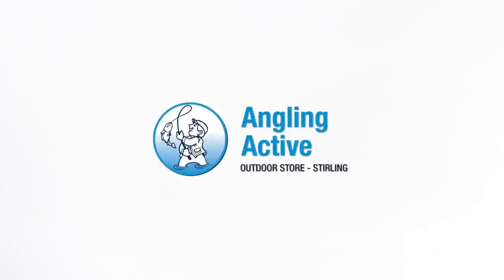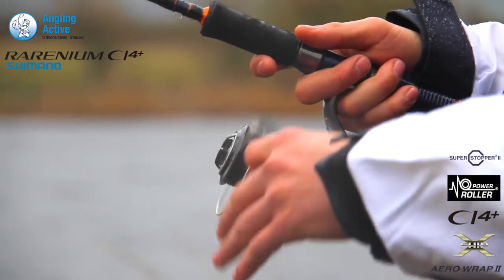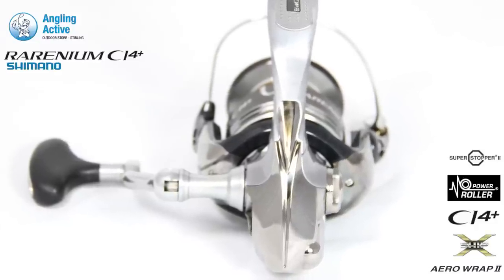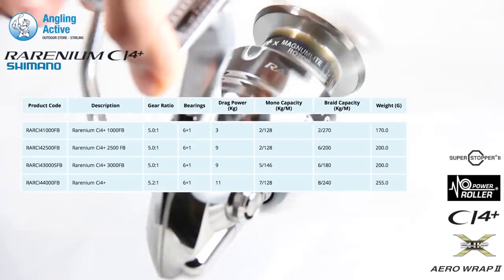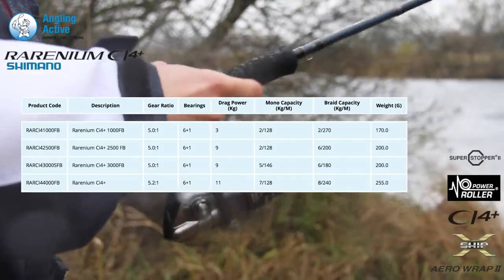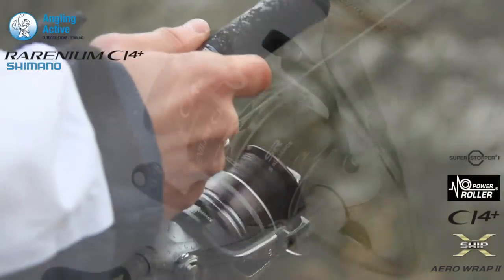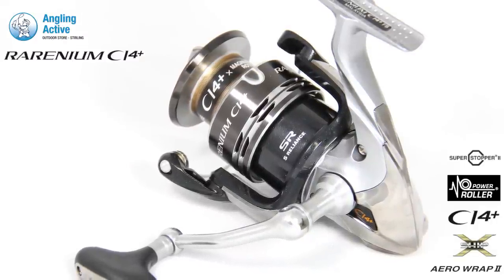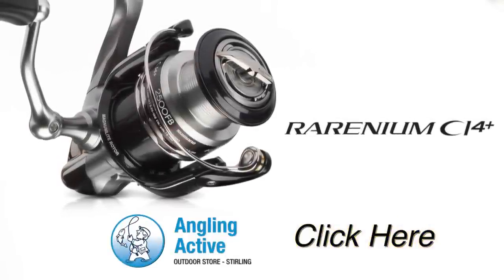Shimano Rarenium Ci4+ FB - 2015 - Front Drag Spinning Reel - Product Review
Link to the product page for the Shimano Rarenium Ci4+ FB at Angling Active

We think this front drag, EFTTEX 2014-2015 'Front Drag' winning spinning reel from Shimano, is at the forefront of mechanical technology. Exclusive composite build in the body and the "Magnumlite Ci4+" rotor means no loss of strength but the weight is slashed and performance enhanced with a smoother and more sensitive feel.
With more features to list here, the Rarenium Ci4+ FB is an incredible reel coming in 1000, 2500, 3000, and 4000 sizes. All available from Angling Active.